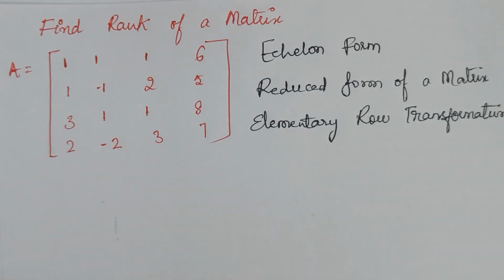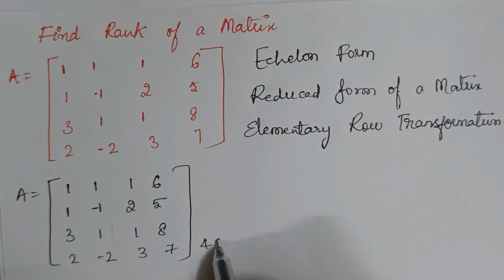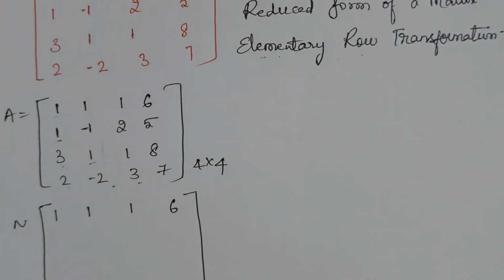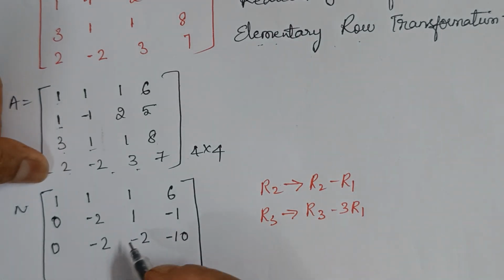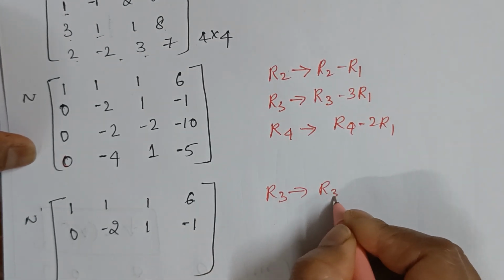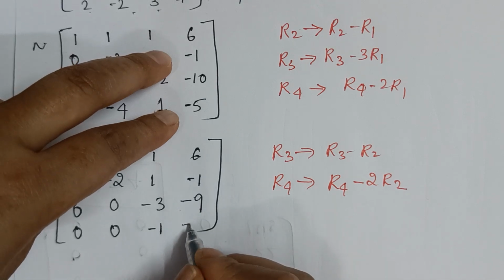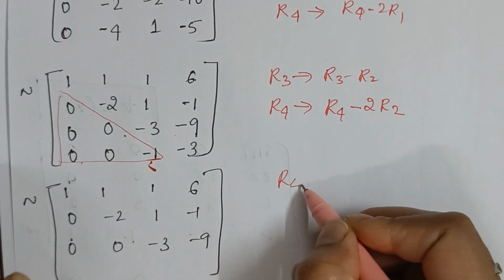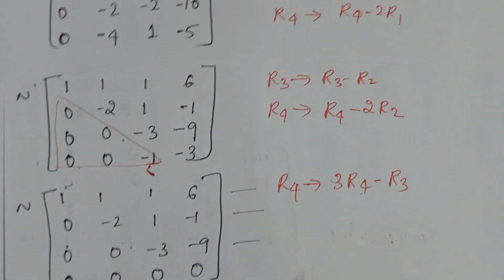Rank of a matrix | Echelon form | Elementary row transformation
Rank of a Matrix Using Row Elementary Transformation | Linear Algebra

Description:
In this video, we explain how to determine the rank of a matrix using row elementary transformations in Linear Algebra. This step-by-step tutorial covers:

✔ Converting a matrix to row echelon form (REF) or reduced row echelon form (RREF)
✔ Finding the rank by counting the number of nonzero rows

📌 **Timestamps:**
00:00 Introduction
01:30 Elementary Row Operations

💡 Why Watch?
Understanding matrix rank is crucial for solving linear systems, determining independence of vectors, and more. This method using row transformations simplifies calculations and helps in various applications in engineering, physics, and computer science.